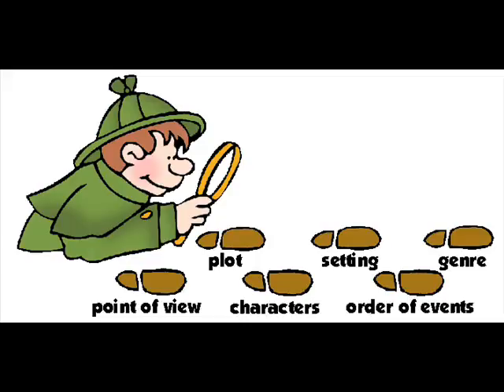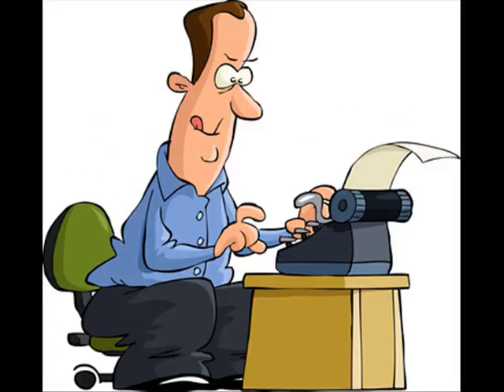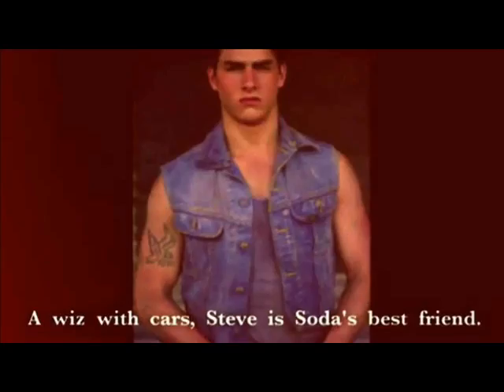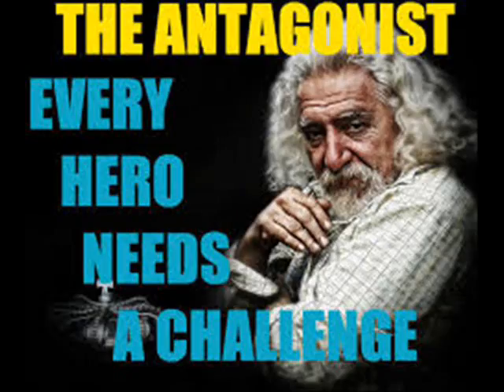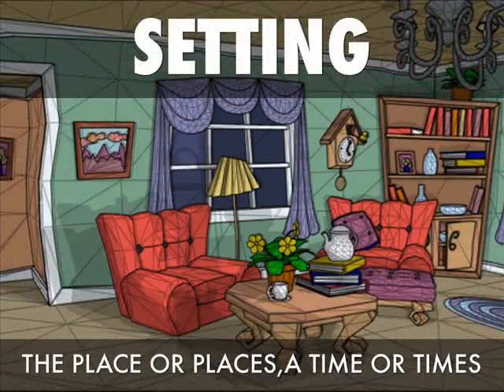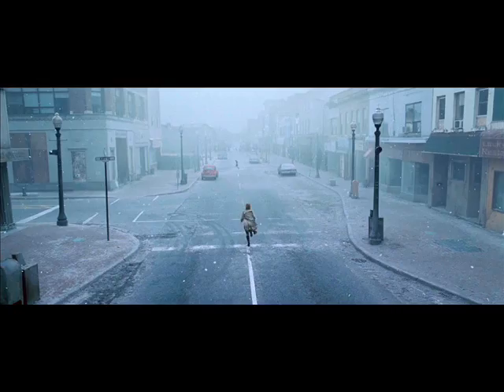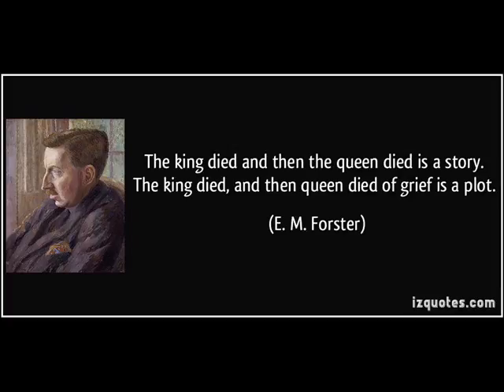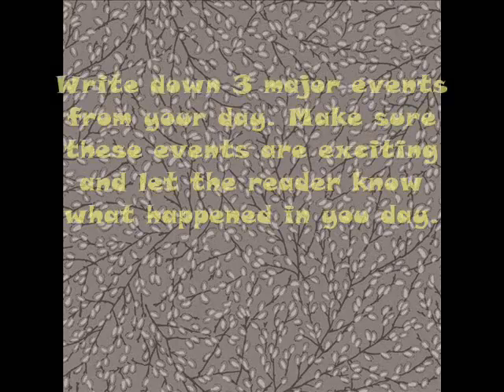Story Elements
Interactive instruction video on story elements complete for EDTL 6330, Dynamic Media I